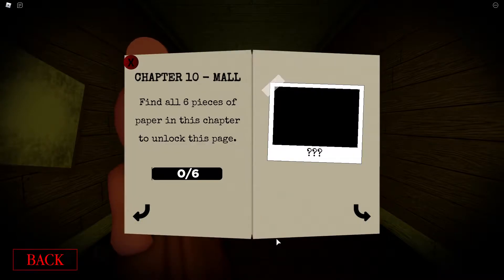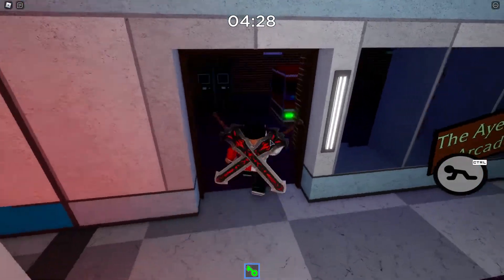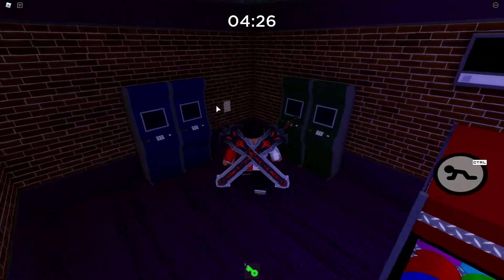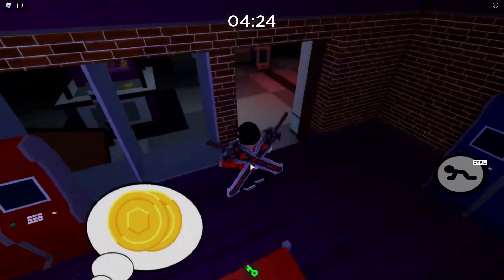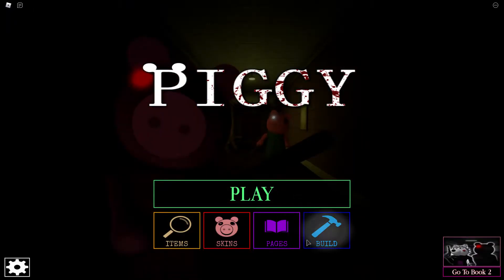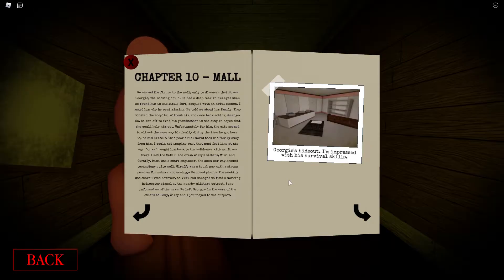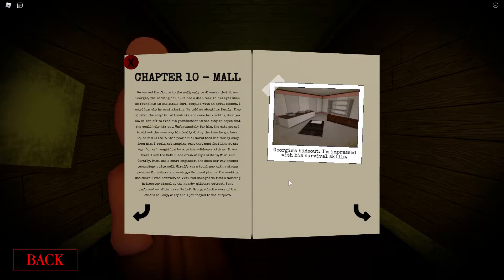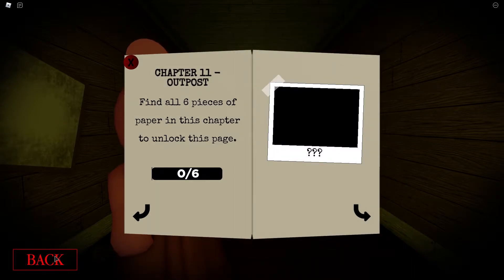How To Find All Pages From Roblox Piggy Book 1 Chapter 10 (Mall) | Dr Mo Gaming 2021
Minitoon continues to release great content!  Roblox Piggy has a new update in Book 1 with a new egg hunt roblox piggy style going on.  On the same day Piggy: The Lost Book released this new update released.  How to find and collect all page locations for Piggy Book 1 Chapter 10 Mall.  All Page locations for Chapter 10 of Roblox Piggy.

Roblox Piggy Page Locations Chapter 12

Amazon Associates Program:
XBOX $10 eGift Card
Roblox $10 Robux Gift Card
Roblox $25 Robux Gift Card
Roblox $50 Robux Gift Card
Roblox Piggy Collectible Toys